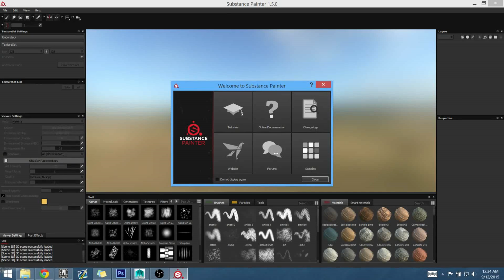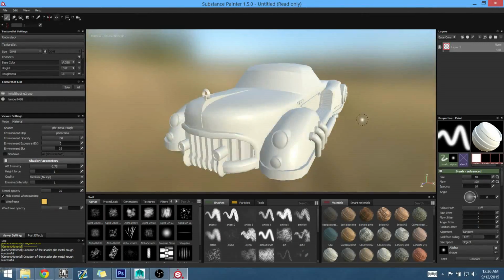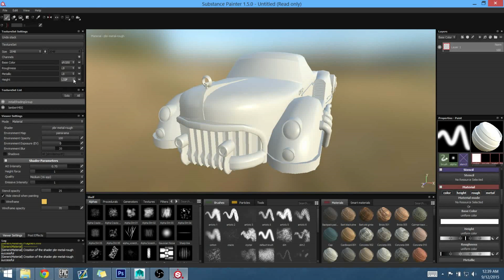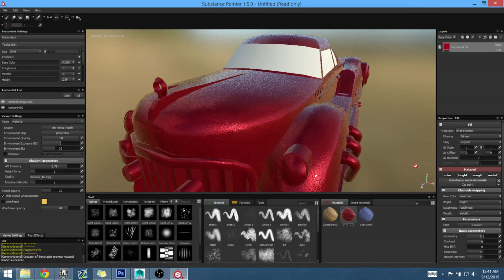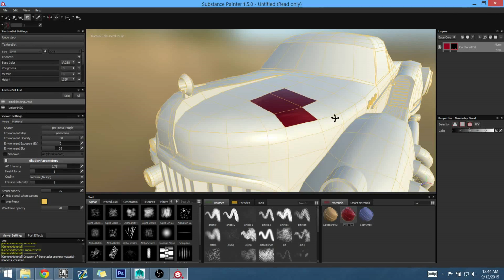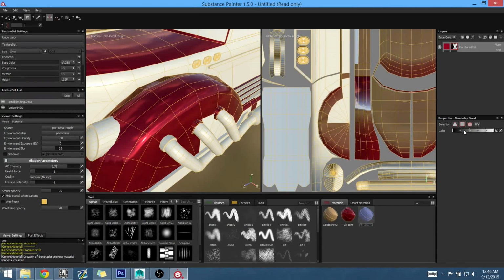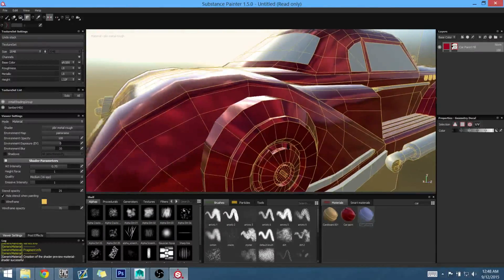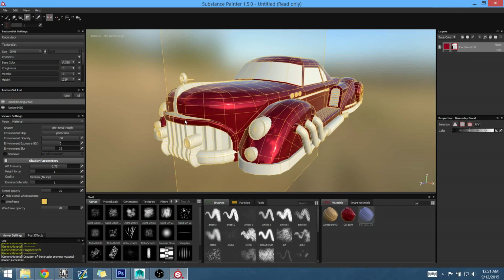Substance Texturing: PROXY Roadster - Substance Painter Model Setup and First Fill Layer (Part 2)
Importing our model into painter and working on the first fill layer with different selection methods